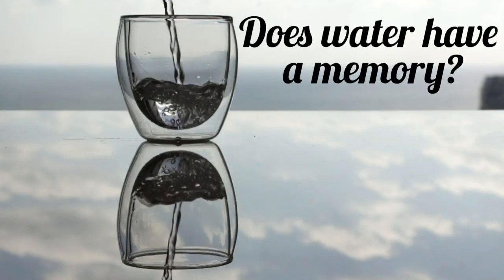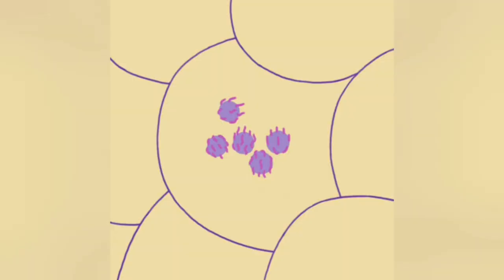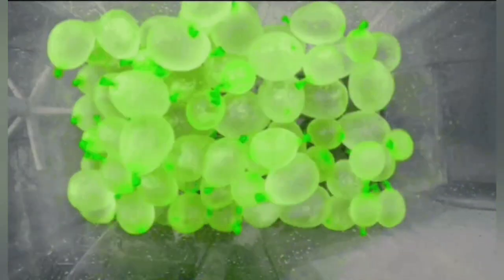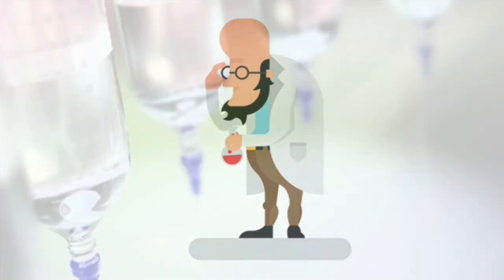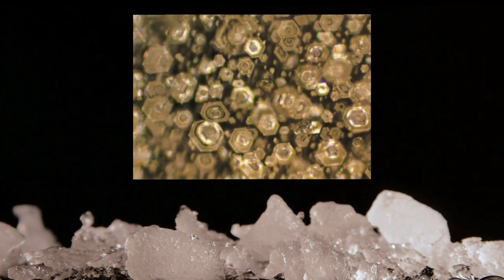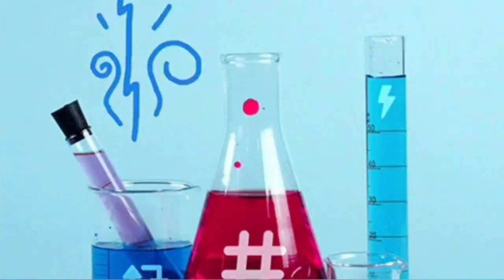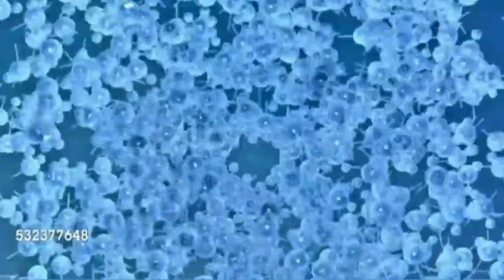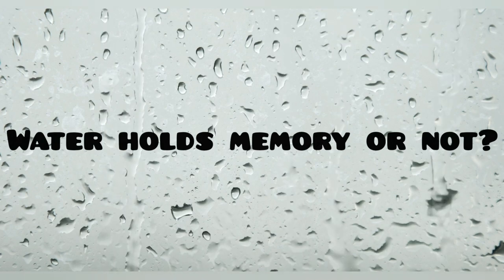Does water have memory??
Water has unusual properties that it can occur in a liquid, solid (ice) and gaseous (vapor) state. It won't be an exaggeration if we say water is synonymous to life .Nearly Seventy percent of Earth’s surface and our body is water.Have you ever wondered whether this abundantly available liquid can possess memory?